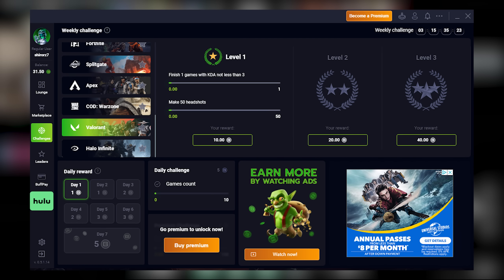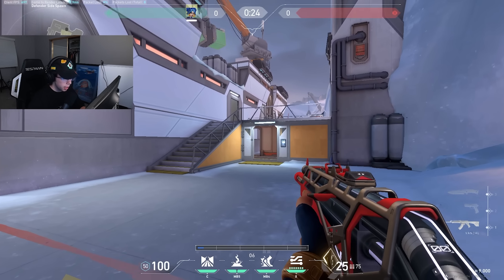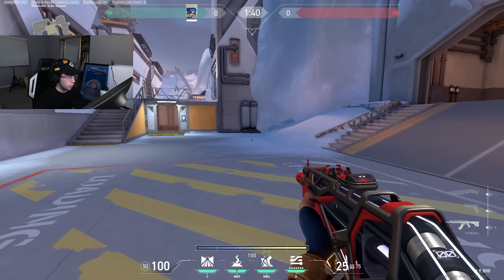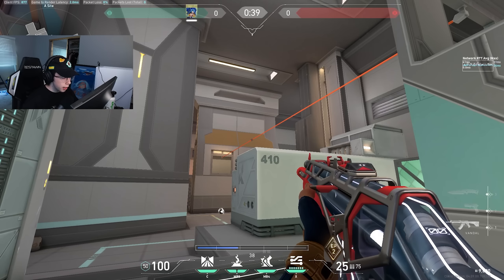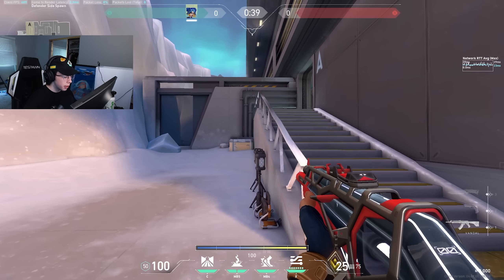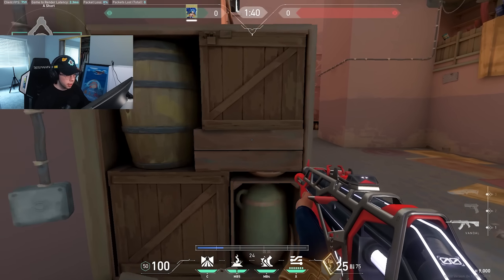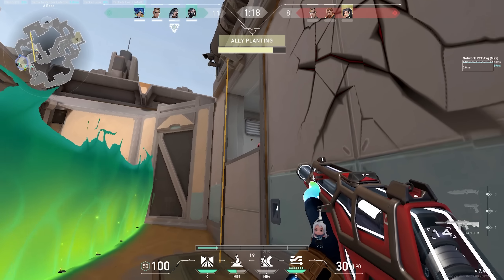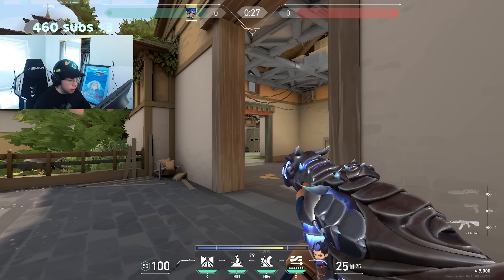THE BEST RADIANT NEON GUIDE (VALORANT)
ITS FINALLY HERE THE GREATEST NEON GUIDE TO EVER EXIST THIS IS ALL YOU NEED TO GO FROM IRON TO RADIANT 200 IQ PLAYS WITH NEON

0:00 intro
2:21 ability 1 (sprint)
5:20 slide
9:04 ability 2 (stun)
10:50 yummy combo
12:52 ability 3 (wall)
18:15 ultimate ability
21:57 defense
25:49 attack
28:35 clip review